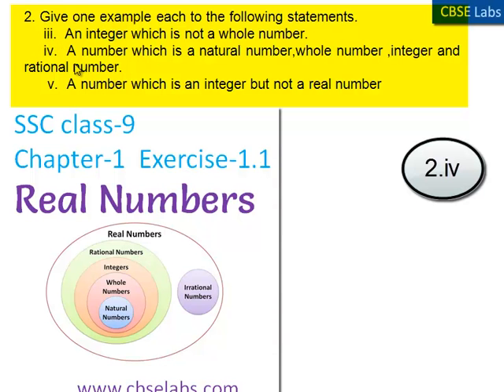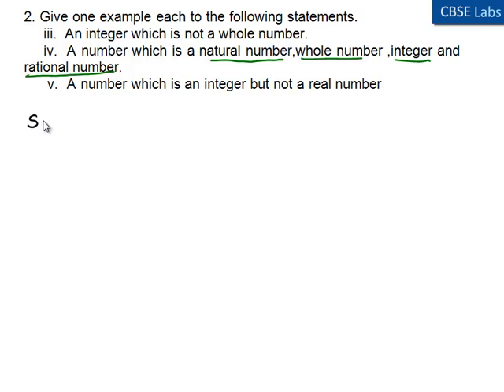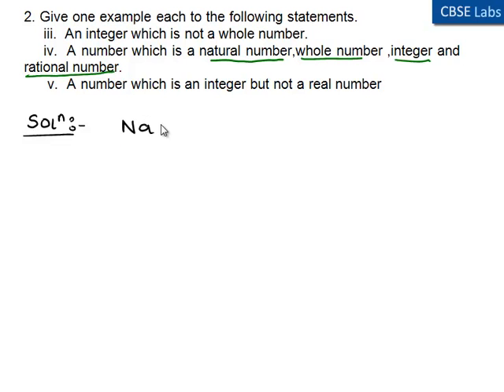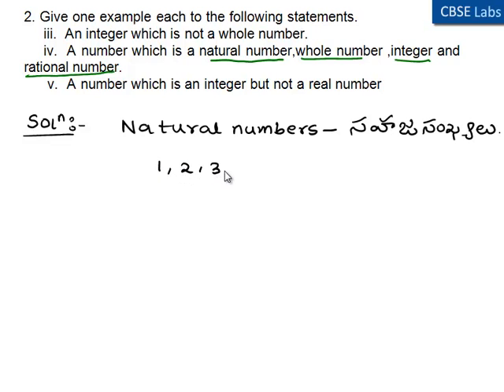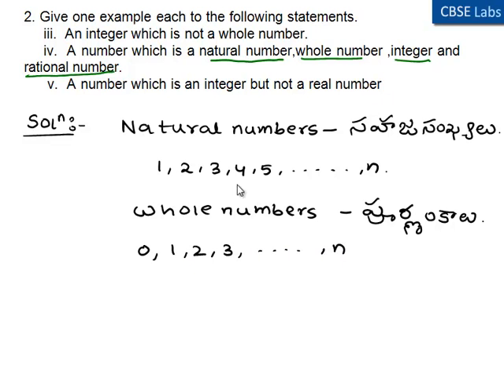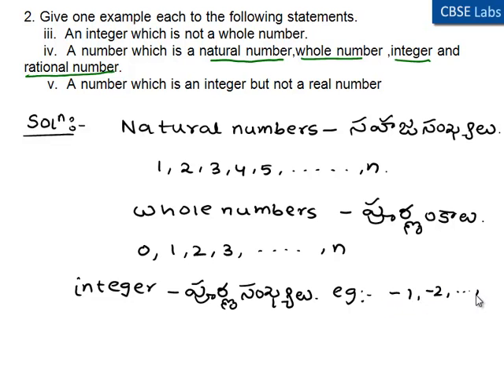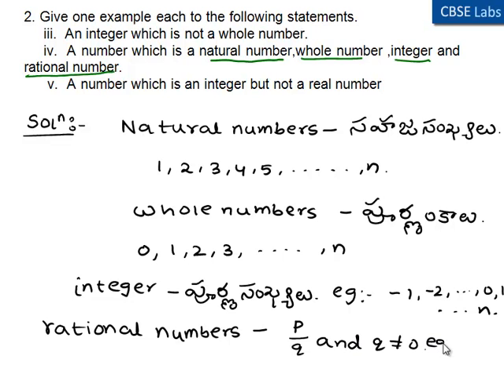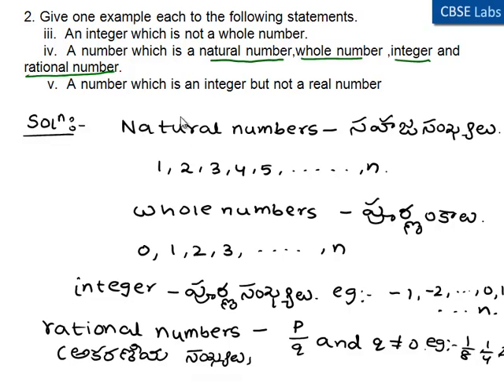AP SSC Class 10 chapter-1 Real Numbers Ex 1.1 Q 2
AP SSC Class 10 chapter-1 Real Numbers Ex 1.1 Q 2AP SSC Class 10 chapter-1 Real Numbers Ex 1.1 Q 1